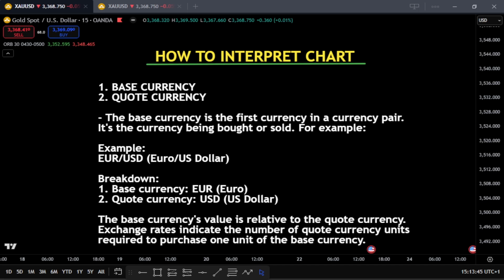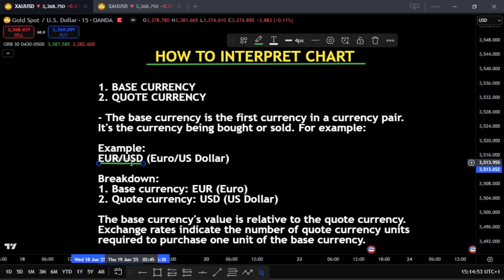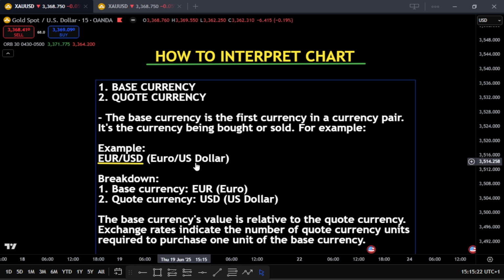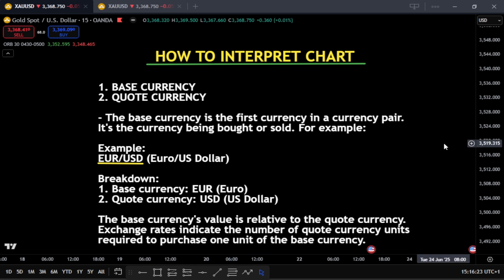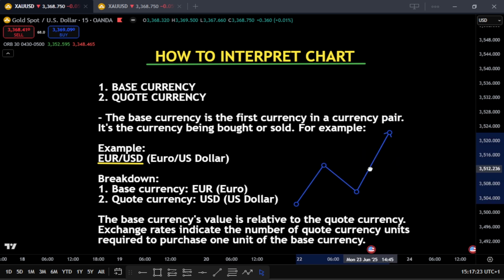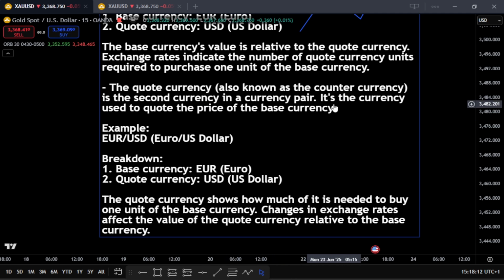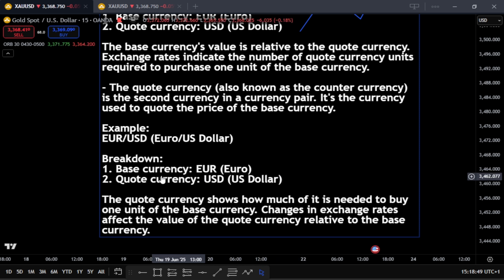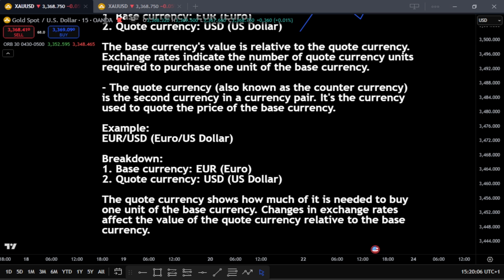HOW TO INTERPRET ANY FOREX OR CRYPTOCURRENCY CHART EASILY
The video explains the fundamentals of interpreting any forex or cryptocurrency chart.